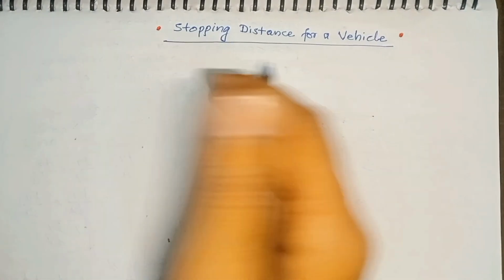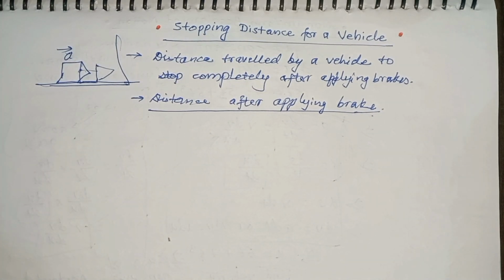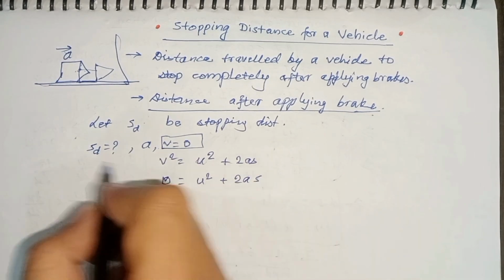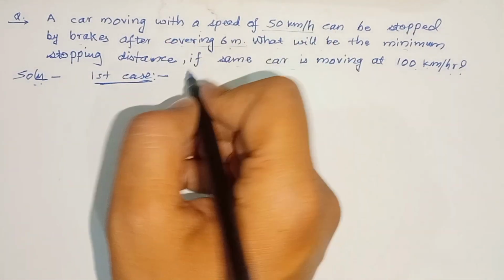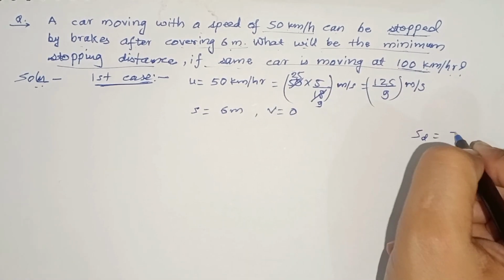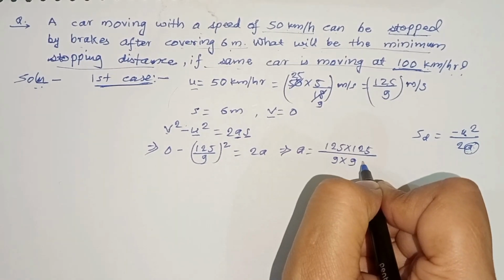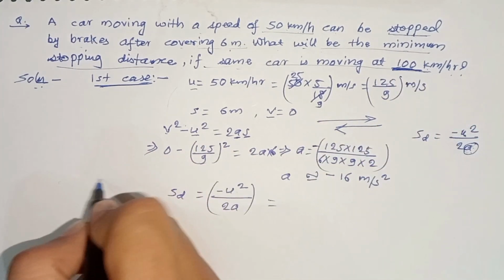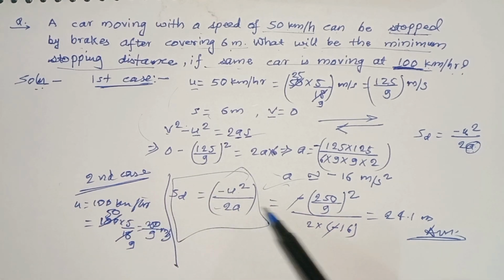"Stopping Distance Explained: Stay Safe on the Road"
Video Title: "Stopping Distance Explained: Stay Safe on the Road"
Description:
stopping distance physics is an important topic of Motion in a Straight Line chapter of kinematics physics.
"Welcome to our deep dive into stopping distance! In this video, we break down everything you need to know about how stopping distance works and why it’s critical for road safety. Whether you're a new driver, a seasoned motorist, or a student preparing for a driving test, this video is for you. We’ll explore the key factors that influence stopping distance: speed, reaction time, road conditions, and vehicle maintenance. Did you know that stopping distance includes both thinking distance (how long it takes to react) and braking distance (how far your vehicle travels once brakes are applied)? We’ll explain how these two combine and why they matter.

You’ll learn how speeding doubles your stopping distance, how wet or icy roads can make braking trickier, and why keeping your tires and brakes in top shape is non-negotiable. Packed with real-world examples, practical tips, and easy-to-understand visuals, this video will help you master the science of stopping safely. From avoiding collisions to understanding the physics behind braking, we’ve got you covered. Plus, we’ll share expert advice on how to adjust your driving habits for maximum safety—no matter the weather or road type
- What is Stopping Distance?
- Thinking Distance Explained
 Braking Distance Breakdown
 Factors That Affect Stopping
Tips for Safer Driving

Why watch? This isn’t just theory—it’s knowledge that could save lives. Hit play to become a smarter, safer driver today! Have a question about stopping distance or braking? Drop it in the comments—we’d love to hear from you! Keywords: stopping distance, braking distance, thinking distance, road safety, safe driving, driving tips, vehicle safety, driver education. Let’s keep the roads safe together!"